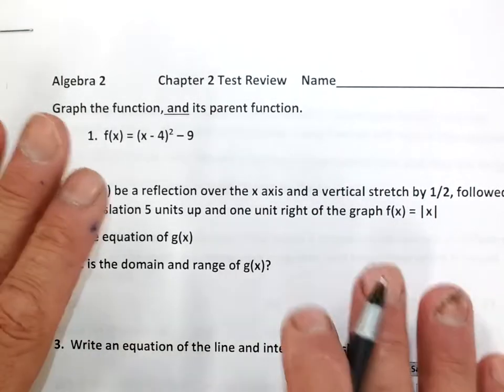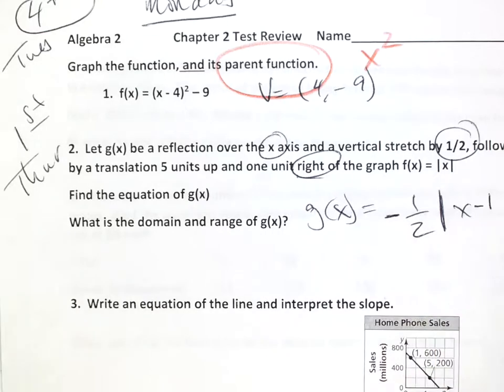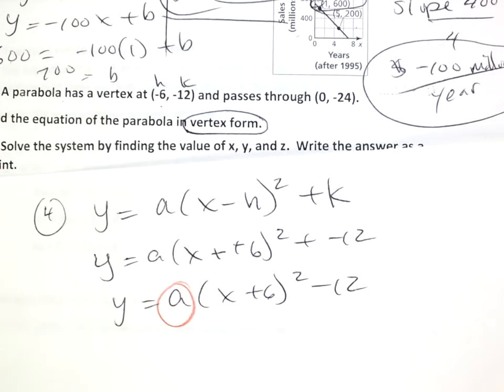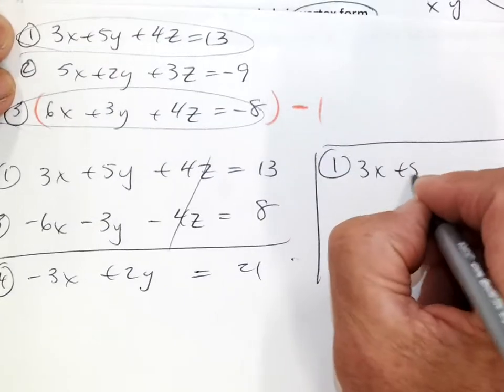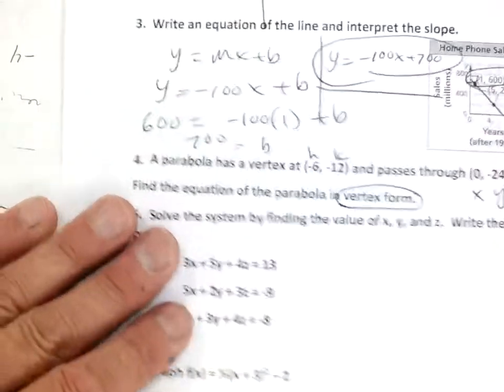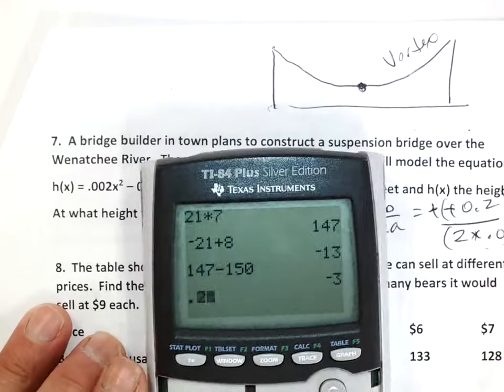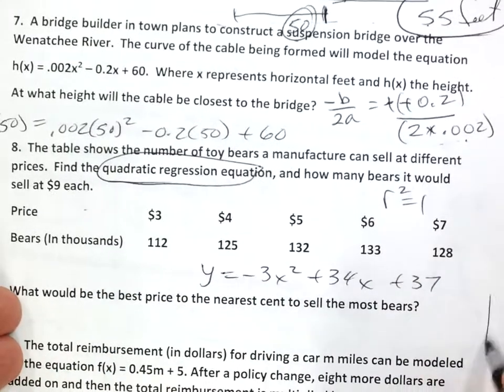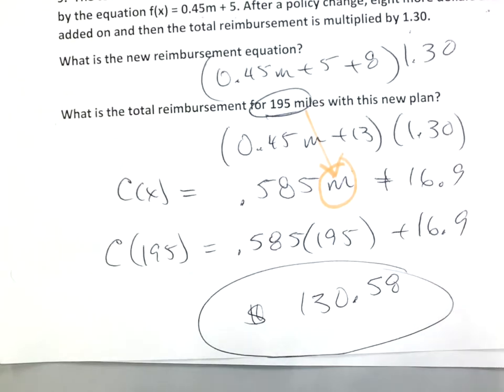Alg 2 Rev Test 2